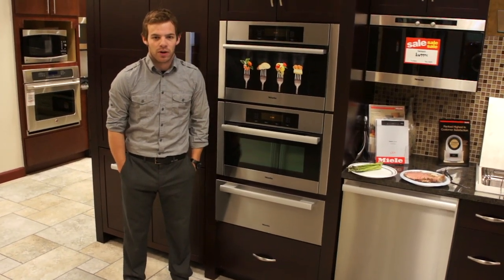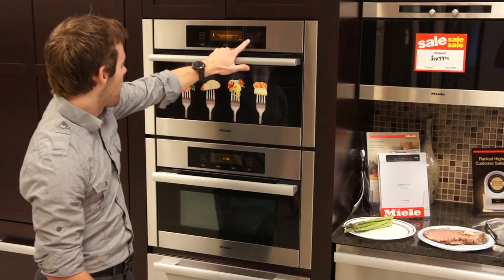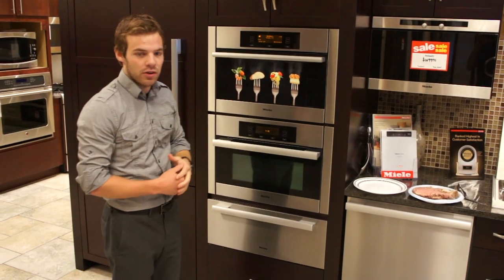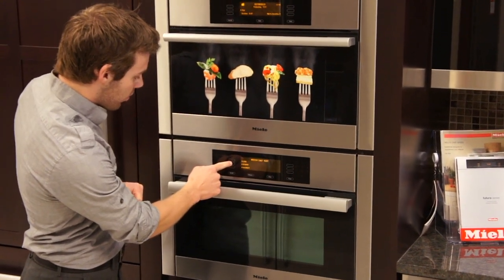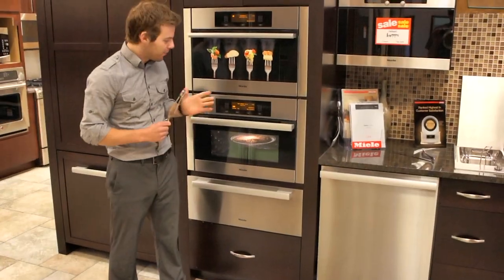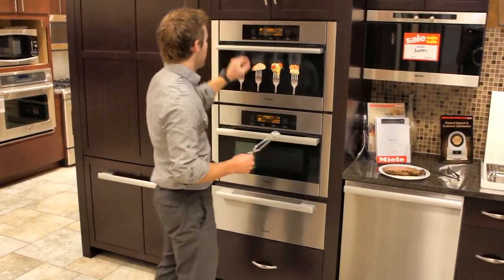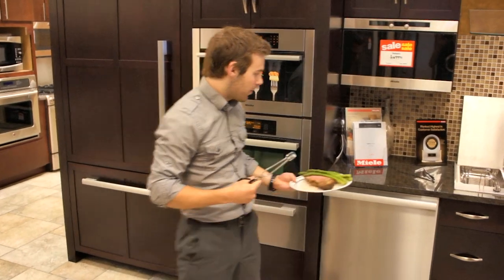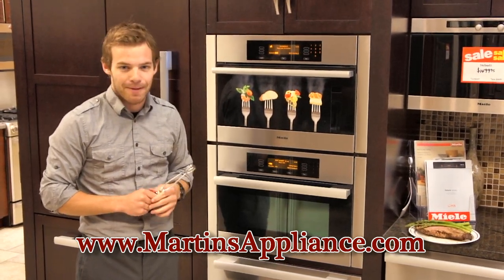Miele Steam Oven and Speed Oven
Miele Steam Oven: DG4084
Miele Speed Oven: H4084